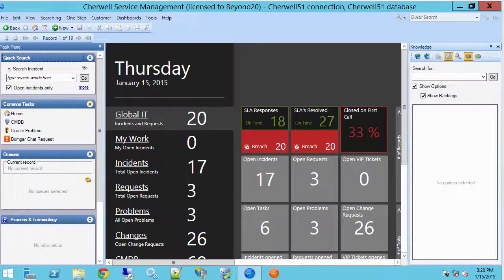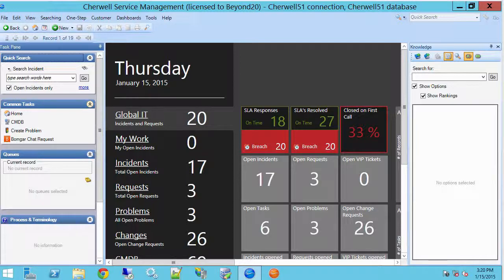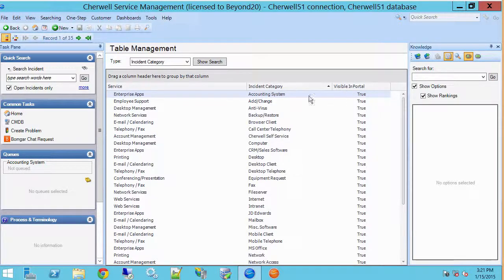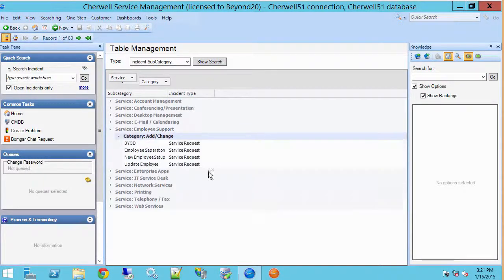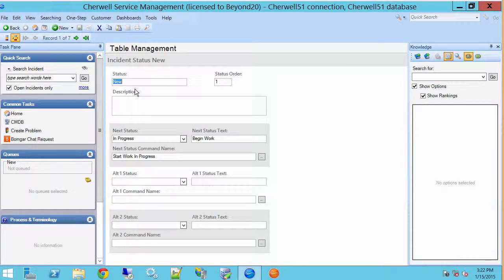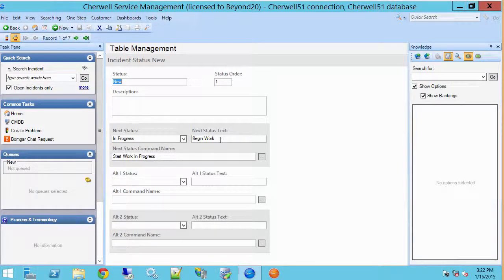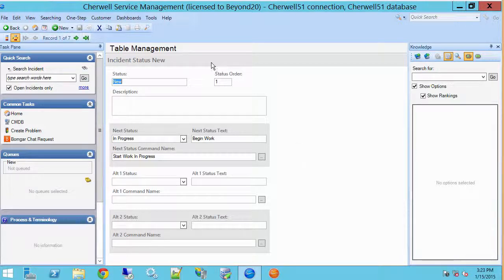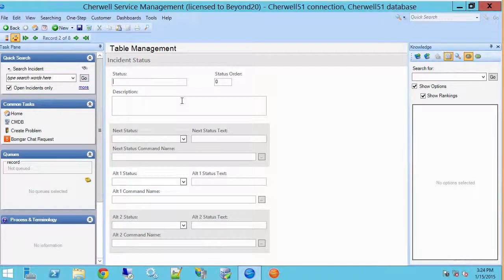How to Edit Data in Table Management with Cherwell CSM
This video will walk you through editing and customizing Cherwell Client's Table Management feature.